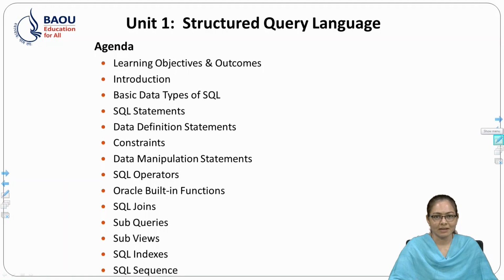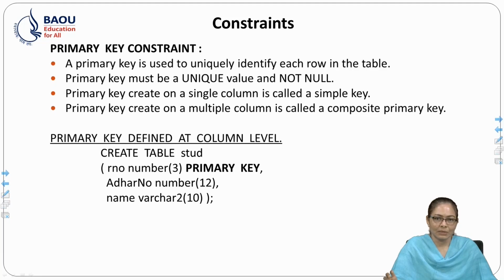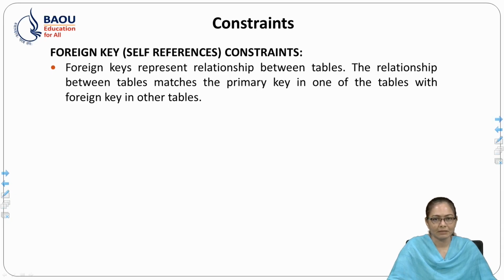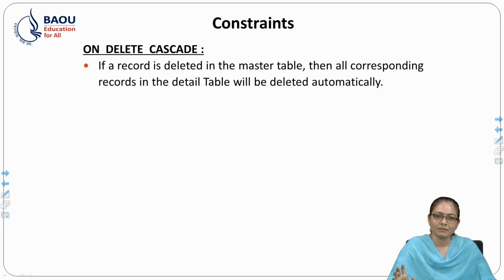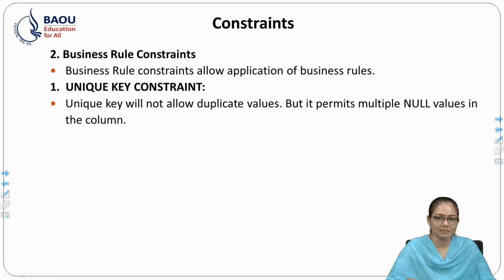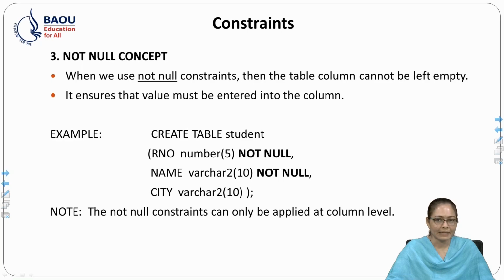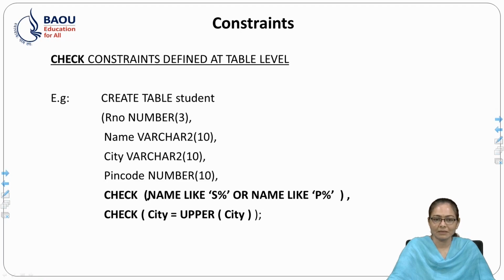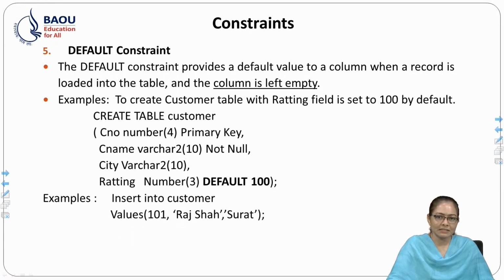MCA-102 RDBMS | Block-3 Unit-1 | SQL - Constraints | Part-2